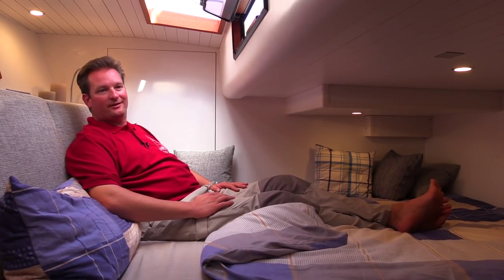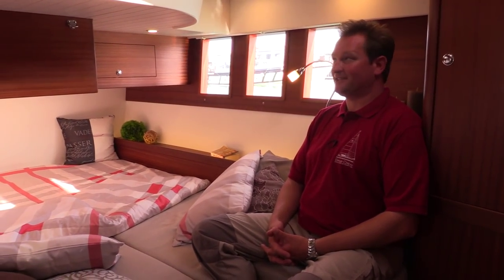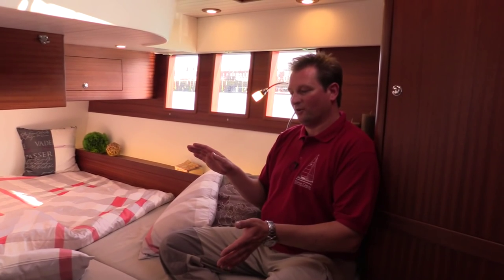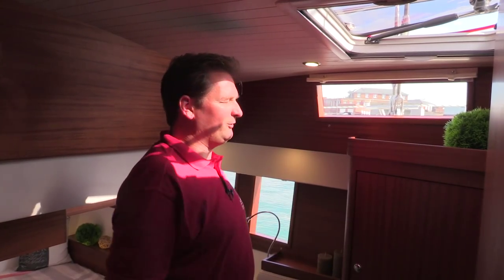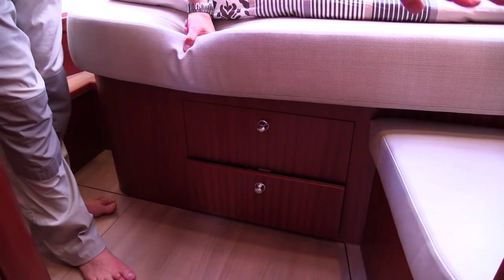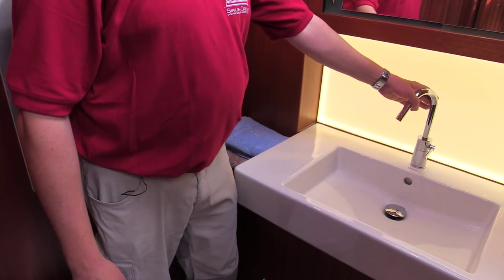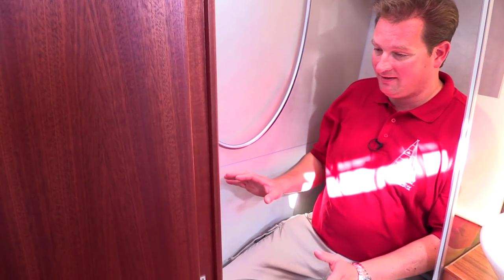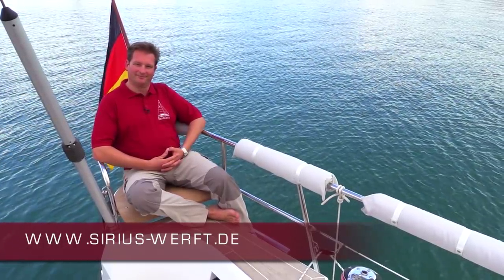Sirius 40 DS - Accommodation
Aft Cabin, central cabin and forward cabin areas of the Sirius 40 DS for more information.